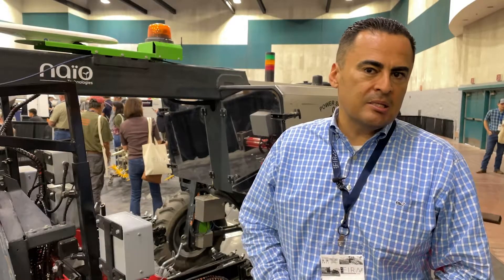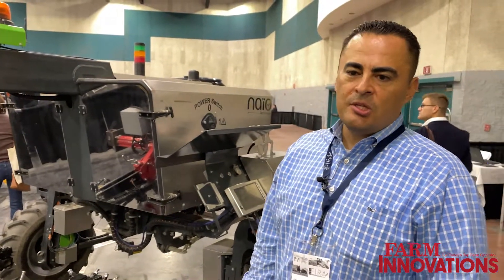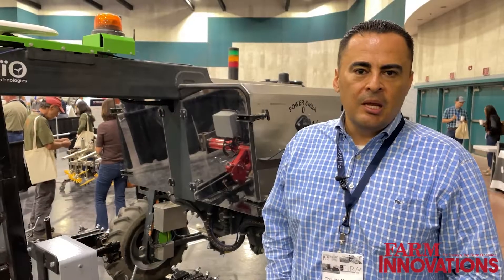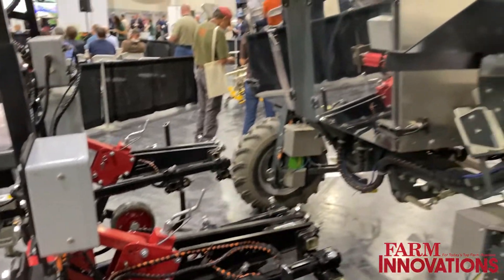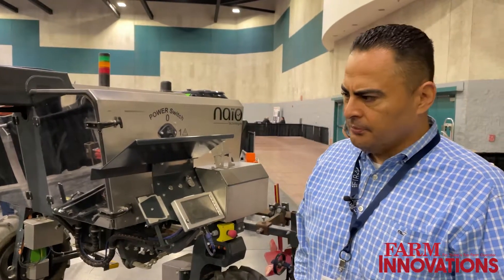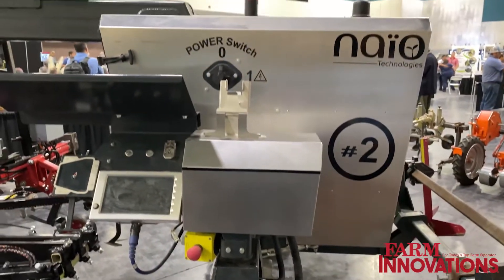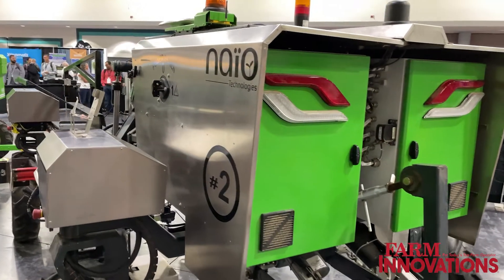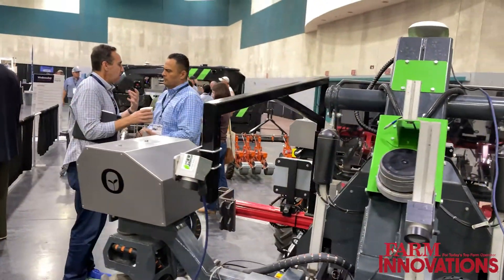Naïo Technologies Bringing AI to the Field with ORIO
Naïo Technologies seeks to level the playing field with their new ORIO ag robot. Each unit comes complete with 100% electric, autonomy and built-in RTK GPS which allows smaller scale operations to enjoy the capabilities of their larger counterparts. Naïo Technologies hopes that ORIO will be the tip of the spear in introducing robotics and artificial intelligence into the changing ag industry.